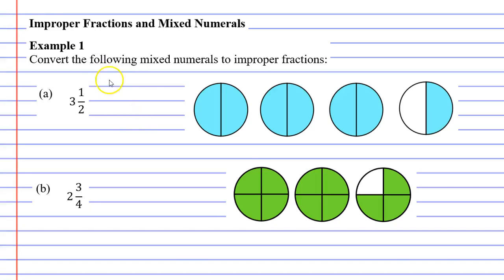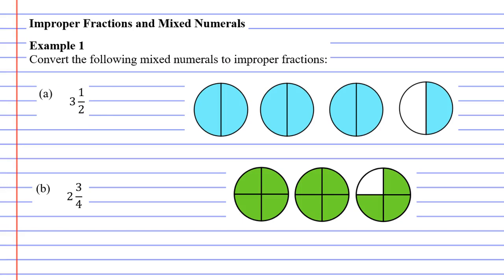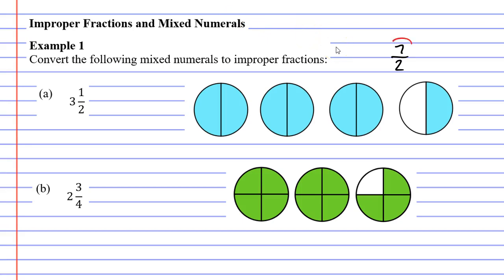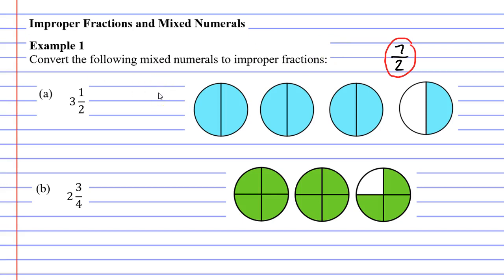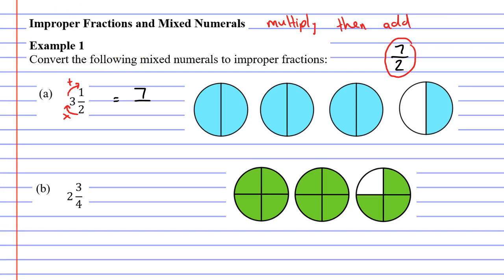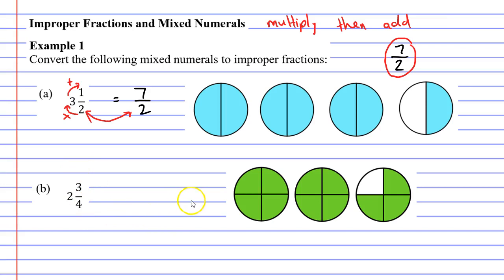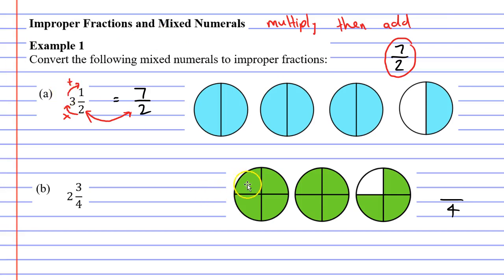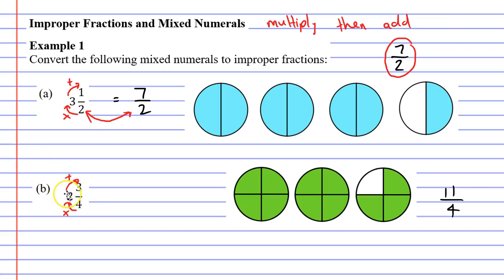5D Improper Fractions and Mixed Numerals (2 of 3)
Completes an example where you convert mixed numerals to improper fractions.